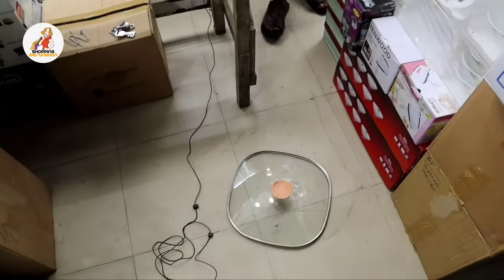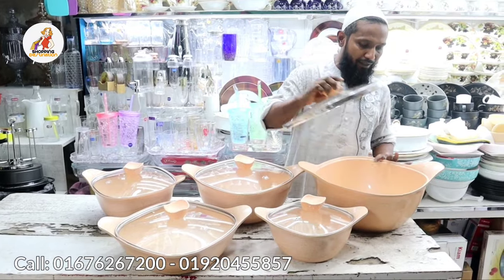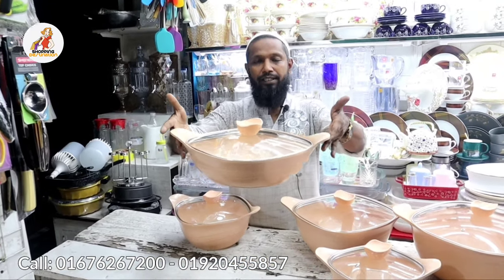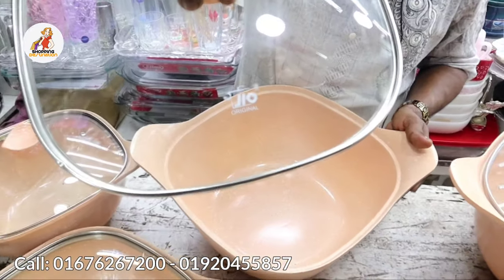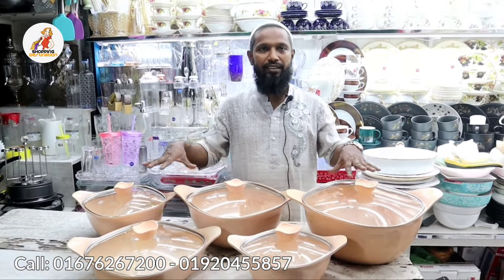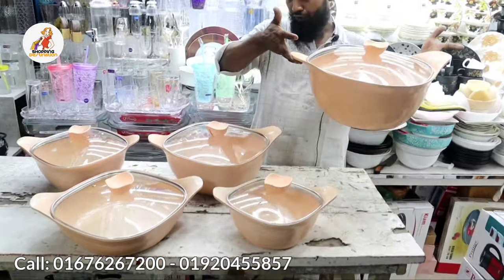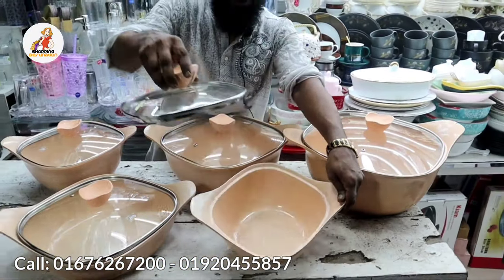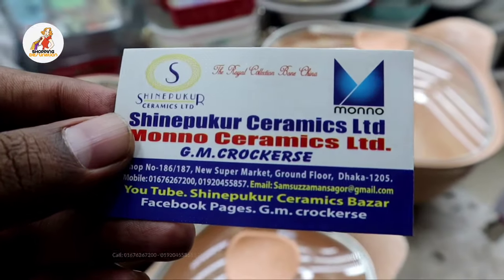সেরা ননস্টিক ফ্রাইপ্যান সেটের দাম জানুন।Granite Nonstick kitchen set price in BD 🇧🇩2021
G.M.CROCKERSE, shop- 186/187, (Ground Floor) New Super Market, Dhaka-1205

আসসালামু আলাইকুম সবাই কেমন আছেন, আশা করি সবাই ভালো আছেন, আজকের এই ভিডিওতে আমি আপনাদেরকে nonstick fry pan price, এর সম্পর্কে কিছু ধারণা  দেয়ার চেষ্টা করেছি,আশা করি ভিডিওটি আপনাদের অনেক ভালো লেগেছে,যদি ভালো লাগে, আমার এই চ্যানেলটিকে সাবস্ক্রাইব করবেন,সকলে ভালো থাকুন সুস্থ থাকুন,ধন্যবাদ সবাইকে